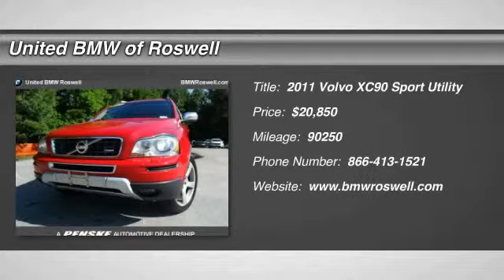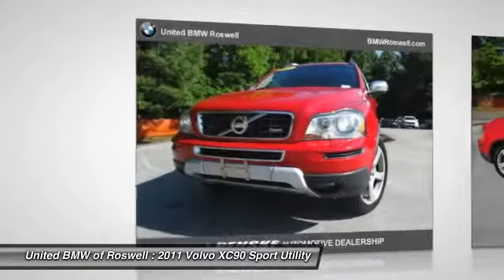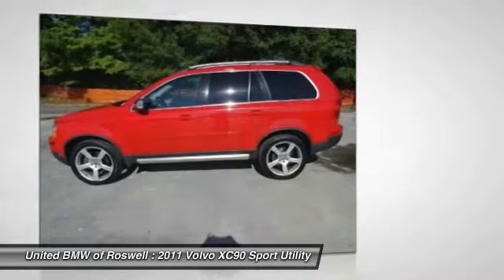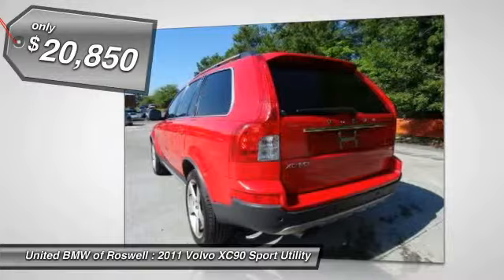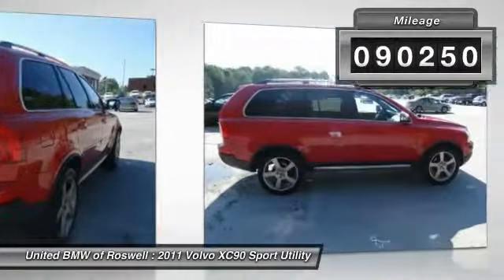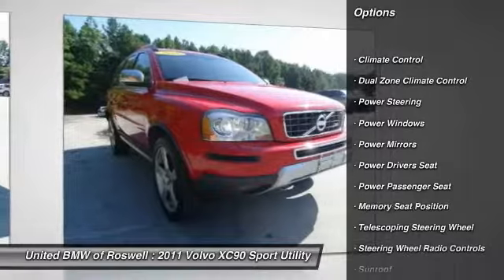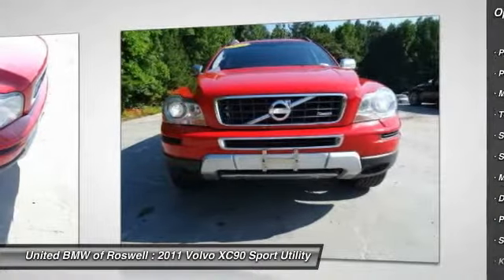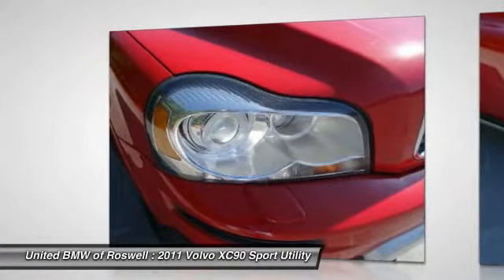2011 Volvo XC90 Roswell GA R47759A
2011 Volvo XC90 I6 R-Design - $20850

CENTER OF EXCELLENCE: BMW of North America has awarded United BMW with it's fifth consecutive Center of Excellence Award for 2015! United BMW is the only BMW dealership in Georgia to win this prestigious award! The Center of Excellence Award is reserved for dealers who distinguish their operation through exceptional performance, brand representation, and outstanding customer experience. WHY BUY FROM US?: United BMW is proud to offer the Southeast's largest inventory of Certified/Pre-Owned BMW's, and proud to be the #1 volume Pre-Owned/Certified BMW dealer in the Nation as well as the largest retailer in Penske Automotive Group.